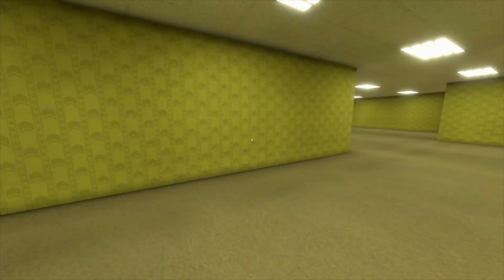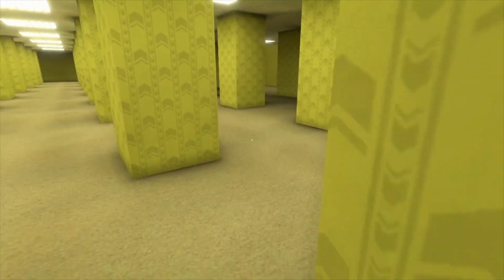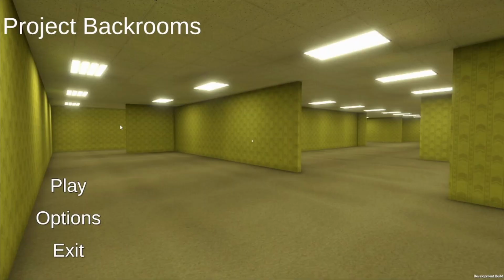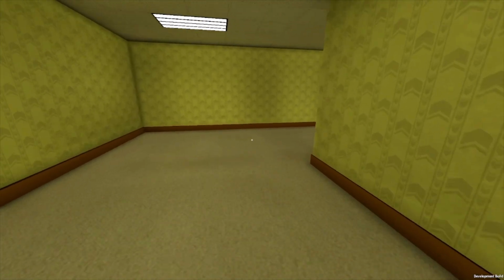New Backrooms Game??? - Project Backrooms Development Preview 1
These Videos will hopefully be coming out weekly
This Game Is Being Developed By Mr. Monocle